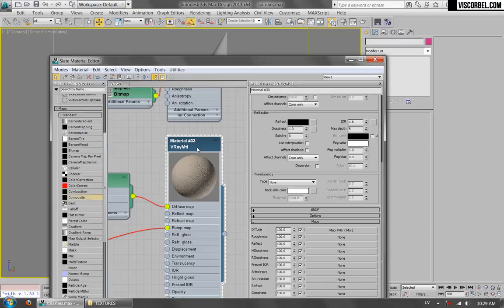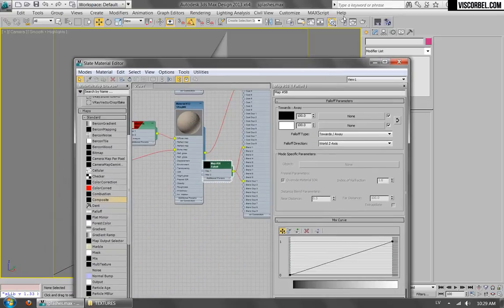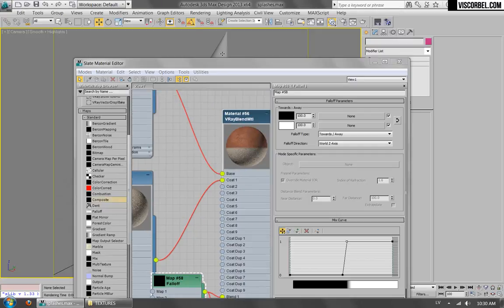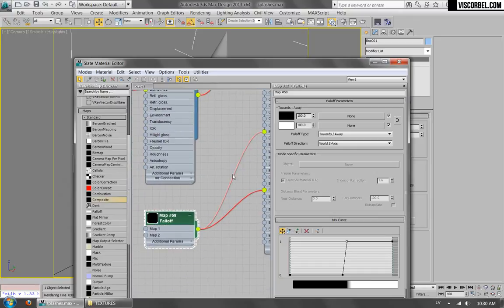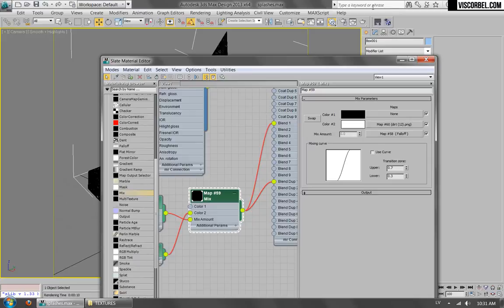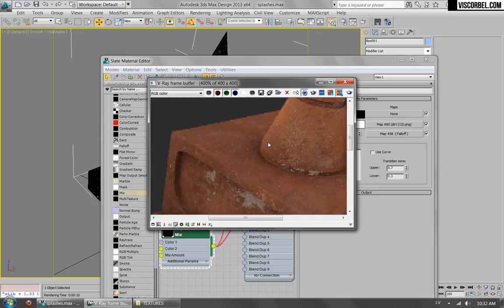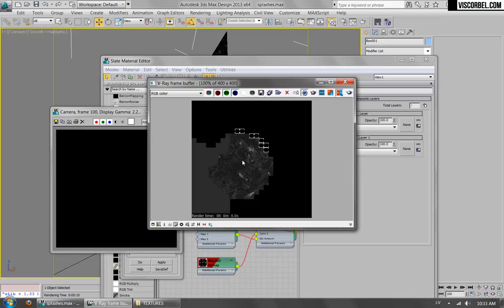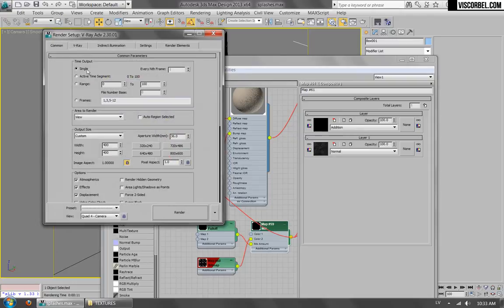Viscorbel - Old N Dirty Vray Materials 6 quicktip mud splatters